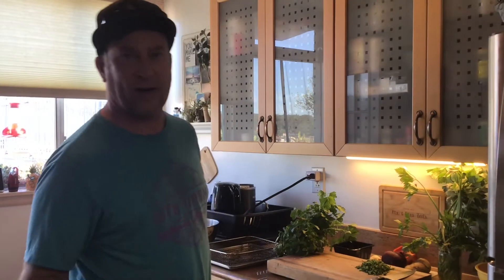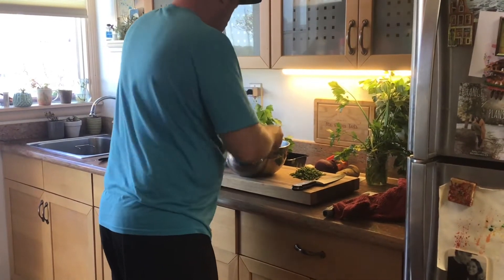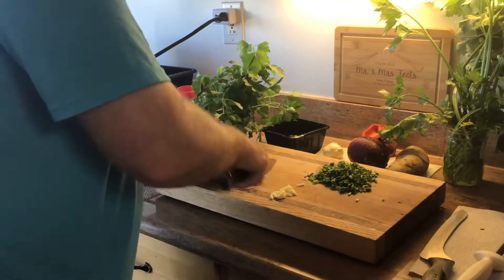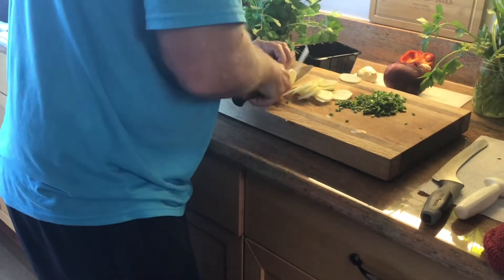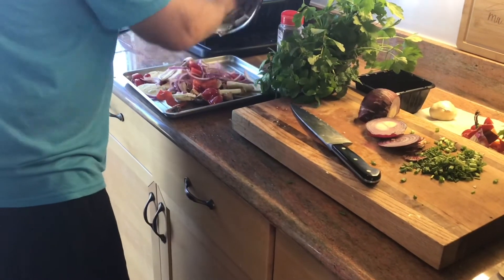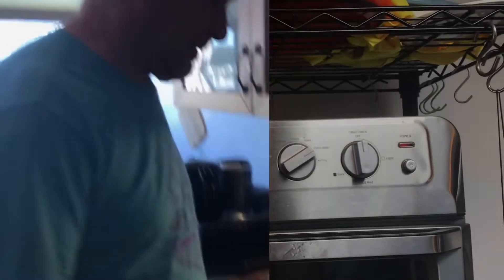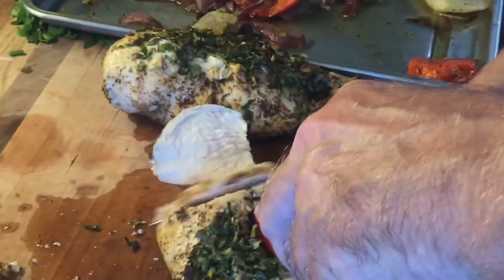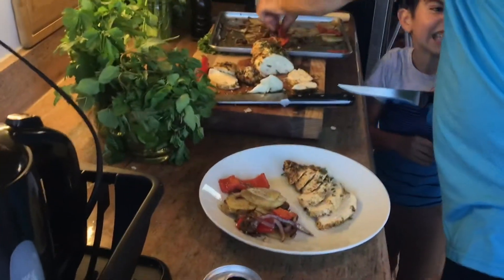Best 10 minute air fryer dinner on the inter webs!!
Making dinner for 2 in under 10 minutes of prep time in an air fryer.